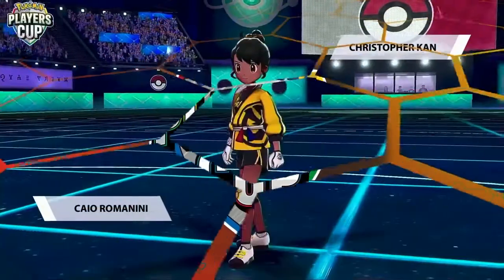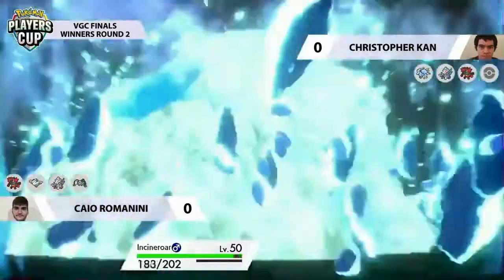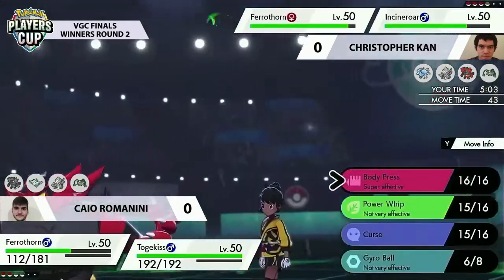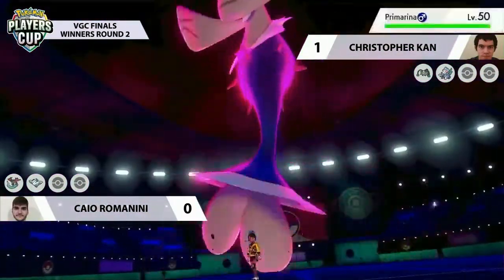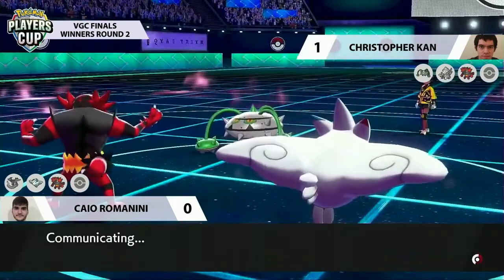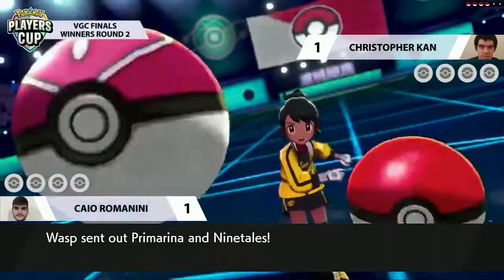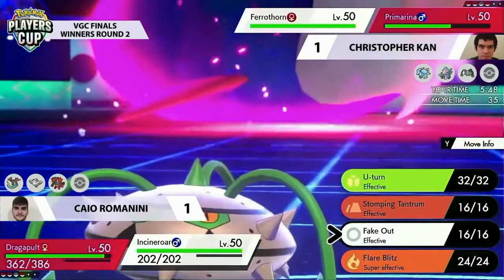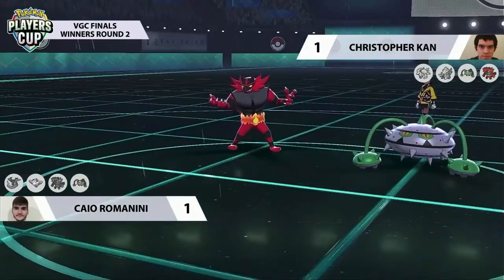2020 Pokémon Players Cup VG Finals Day 1 - Winners R2 - Caio Romanini vs Christopher Kan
2020 Pokémon Players Cup VG Finals Day 1 - Winners Round 2 - Caio Romanini vs Christopher Kan